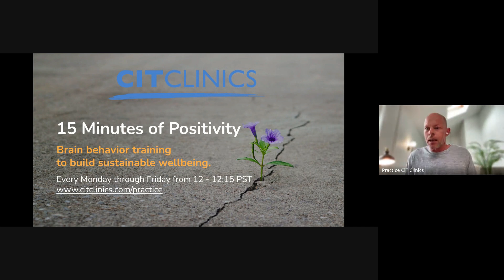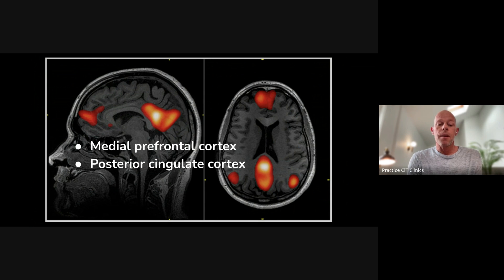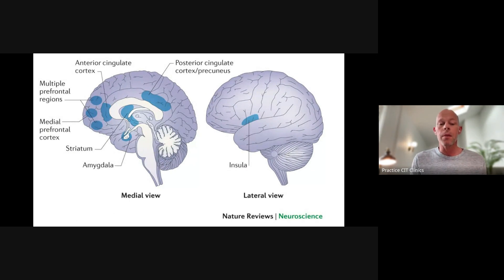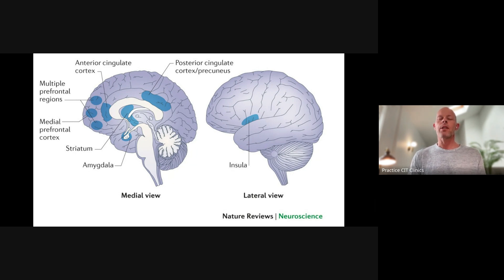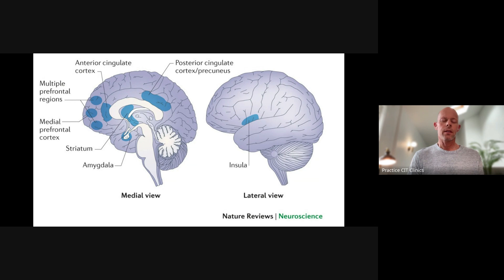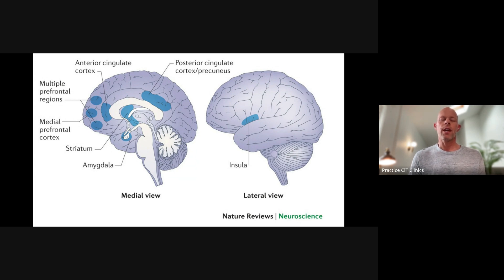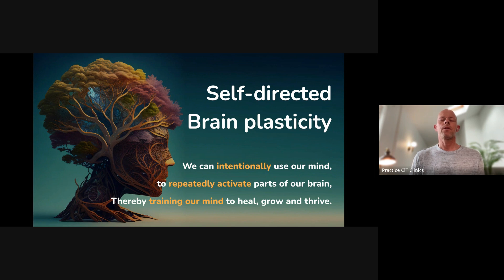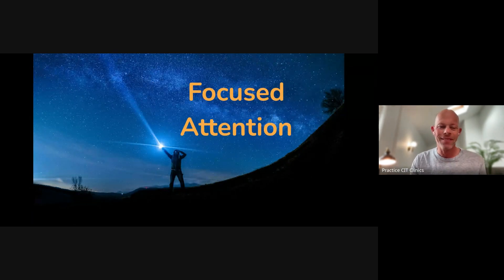What is our Default Mode Network? | 15 MOP with Oli Mittermaier (03/05/24)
This 🔎Attention Training Tuesday, we chatted about the “default mode network” we tend to fall back onto during our day to day life. When it comes to attention training, we can shift from a passive resting state to focused, active engagement to become more intentional humans.

15 Minutes of Positivity (15 MOP) is a daily practice group hosted by our co-founder Oli Mittermaier, MS. We spend the first five minutes learning a “neurohabit” then the rest of the time putting it into action with guided reflection. It’s the perfect balance of spirituality and neuroscience, designed to build a sustainable foundation for your well-being.

Please join us for live sessions, held every Monday - Friday at 12 PST.